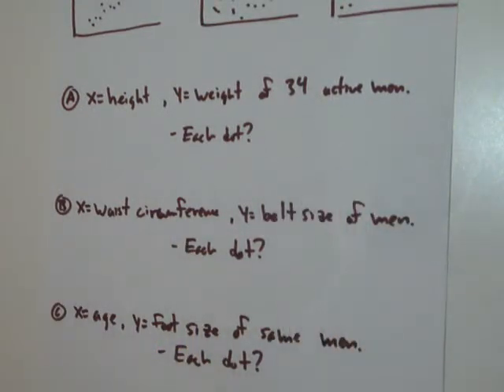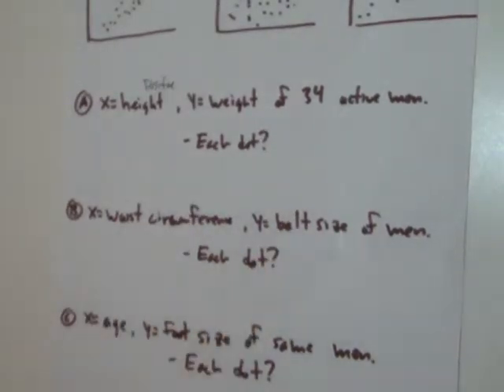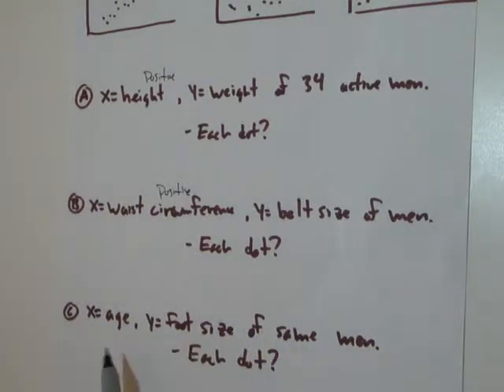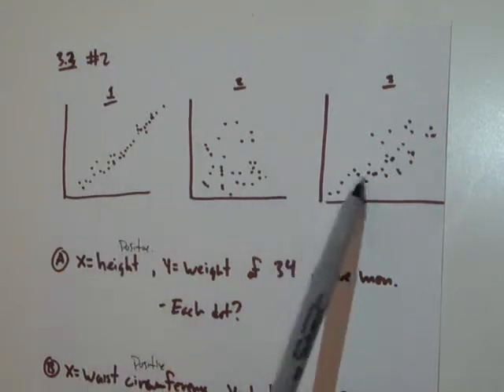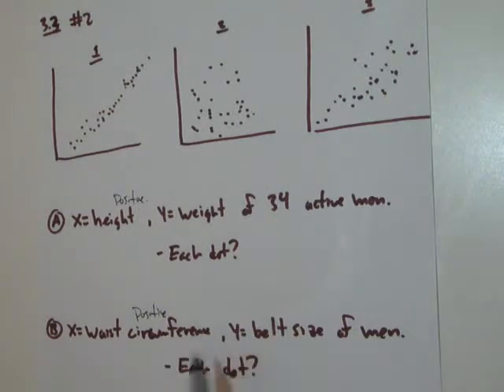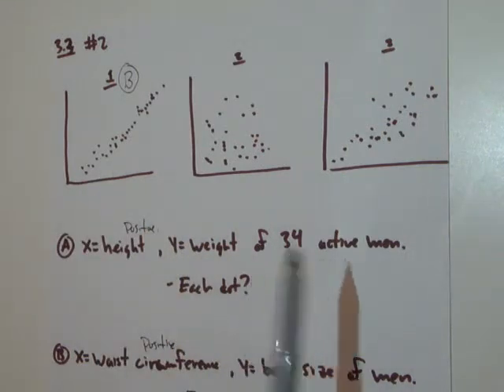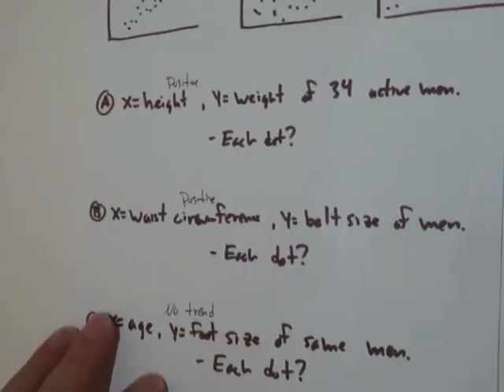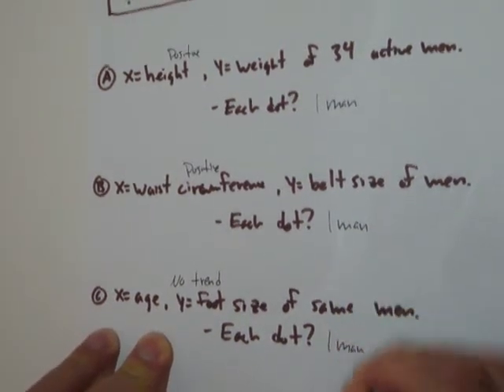STA 1001C 3.3 #2